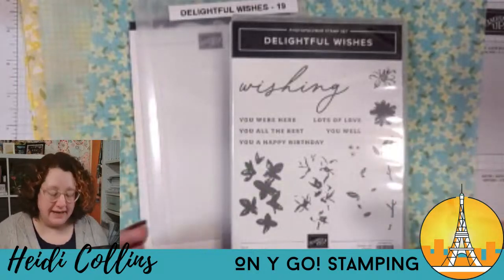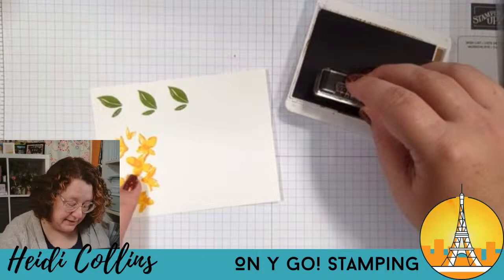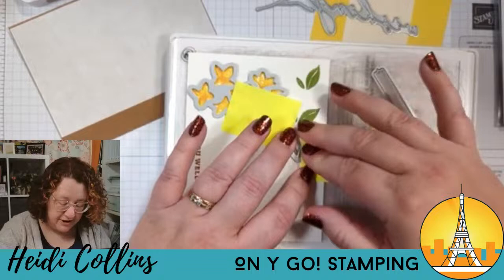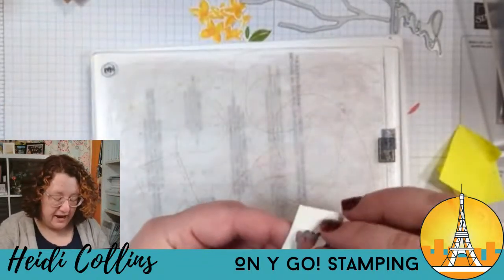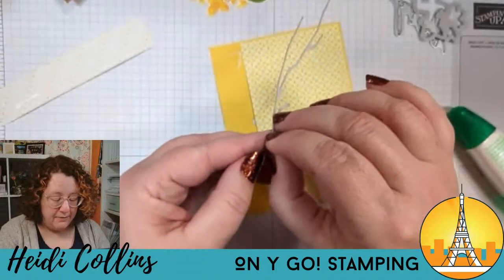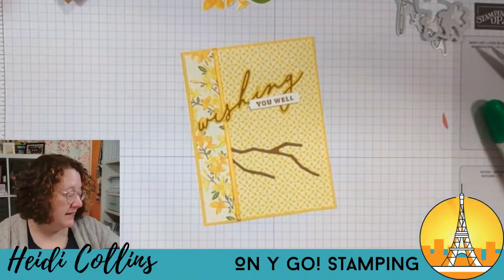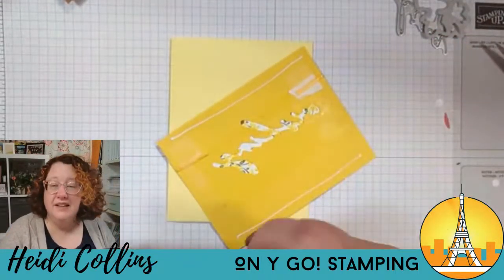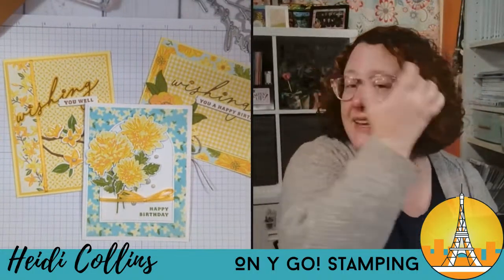Floral Delight Card Making Tutorial – DIY Thinking of You Card with Delightful Wishes Bundle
Join me as I showcase the Floral Delight Suite from the brand-new 2025 January-April Mini Catalog! In this live video, I'll be creating a stunning handmade card using the Delightful Wishes bundle, including the Delightful Wishes stamp set and dies, Floral Delight patterned paper, Floral & Gingham patterned vellum, Daffodil Delight satin ribbon, and the adorable Tiny Bee Trinkets.

🧡 Love this suite? Place a $75+ order this month to receive a FREE card kit for next month’s Online Card Class! Plus, every order earns you a FREE tutorial pack filled with creative card ideas. Don’t forget to use this month’s Host Code to collect Frequent Shopper Points for FREE stamps!

Did you know? We'll be using this gorgeous suite during the Winter 2025 Stamping Cross Country Online Retreat. Come make 10 projects with me and 4 of my stamping besties!